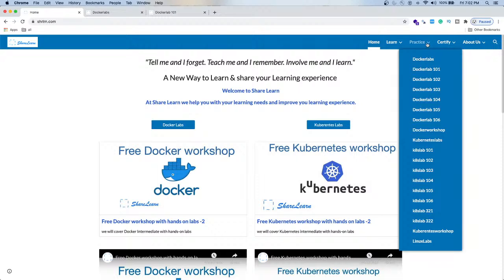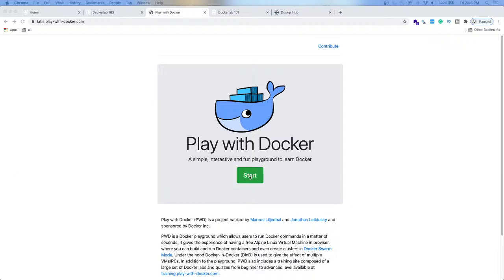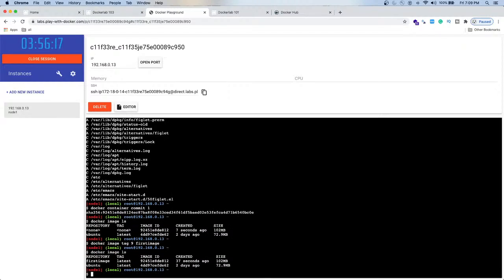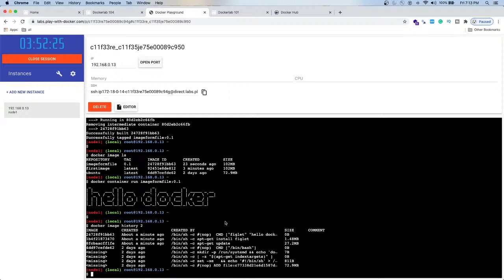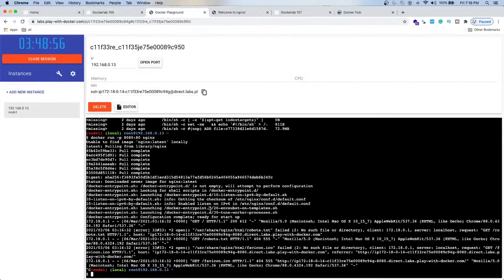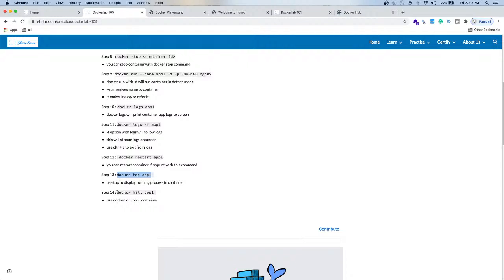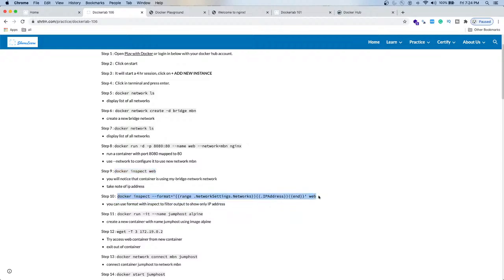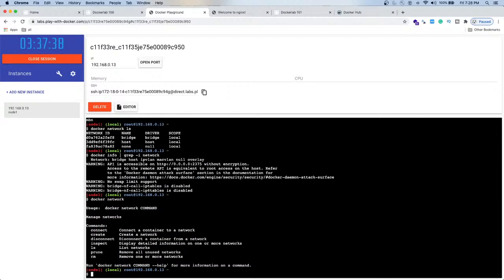Free Docker workshop with hands on labs -2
In this workshop, we discuss the basics of Docker
Use the below link to join google meet to share your screen
Please mute the youtube video